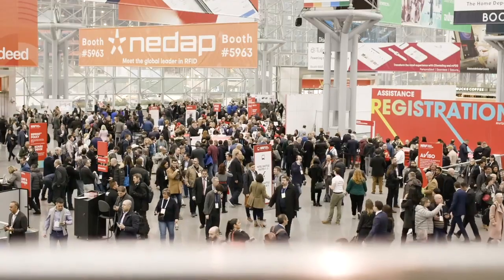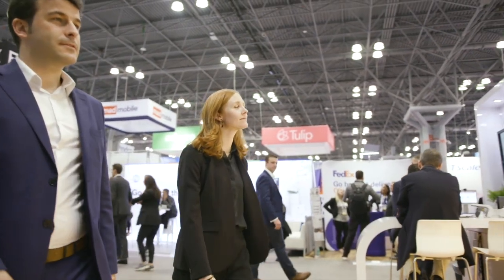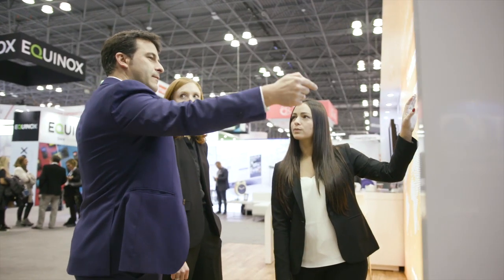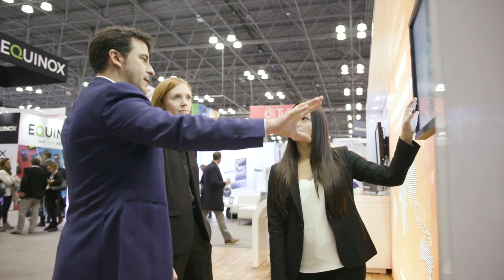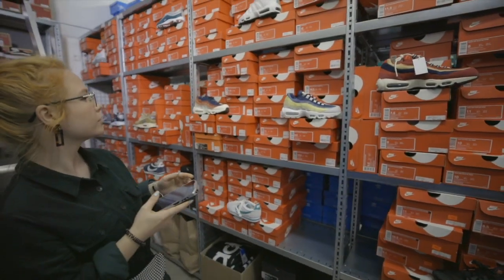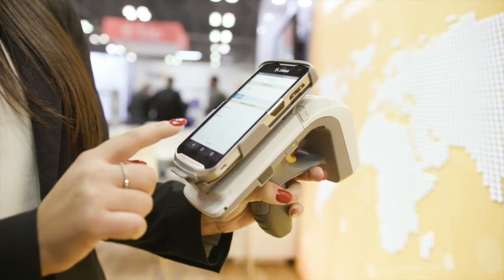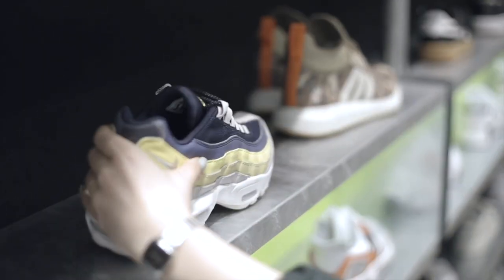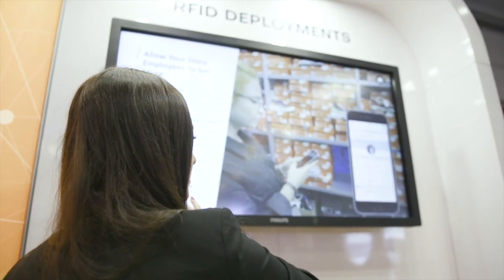Nedap | Meet the Global Leader in RFID | RFID Inventory Visibility Software | Cloud Saas Platform